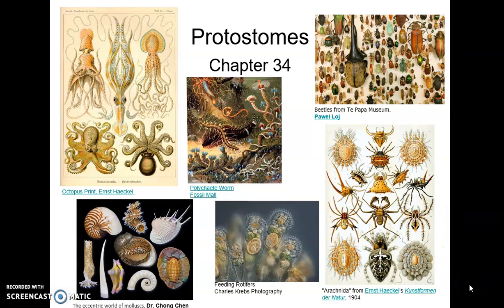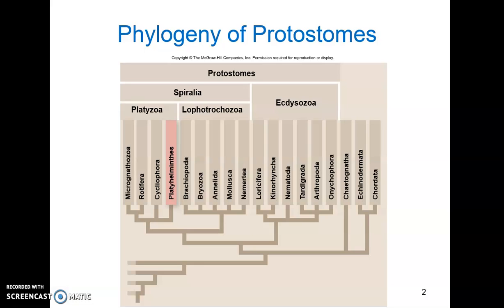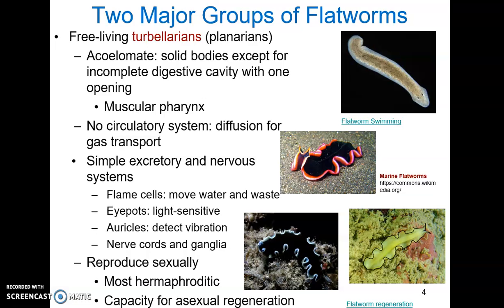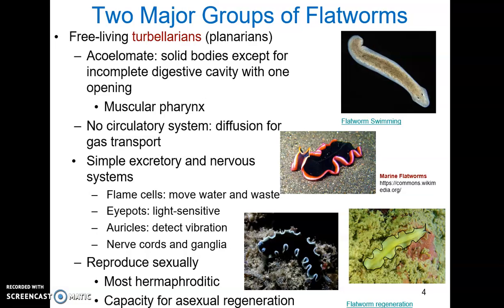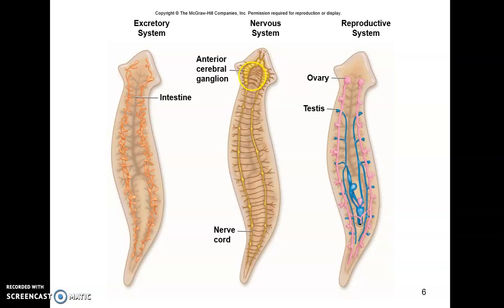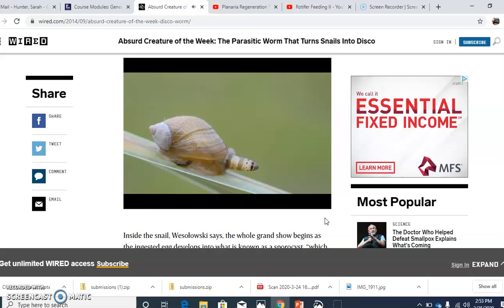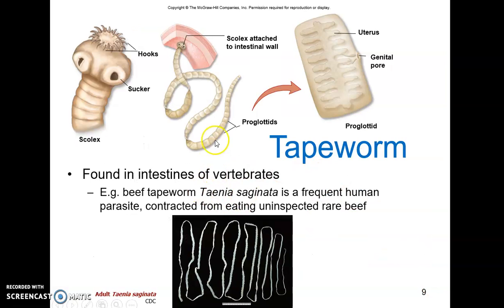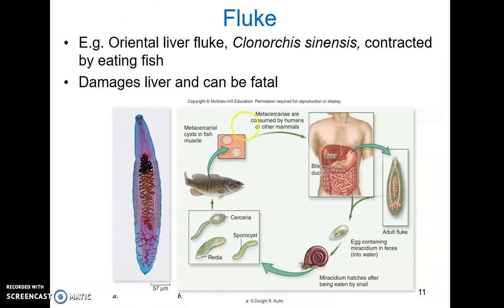Protostomes Part 1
Introductions into Protostomes and overview of Phylum Platyhelminthes.